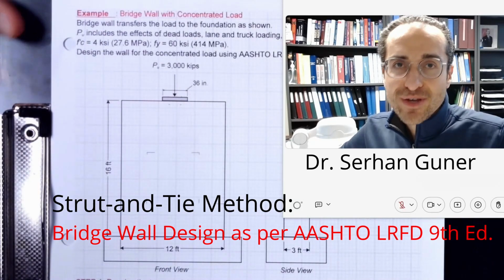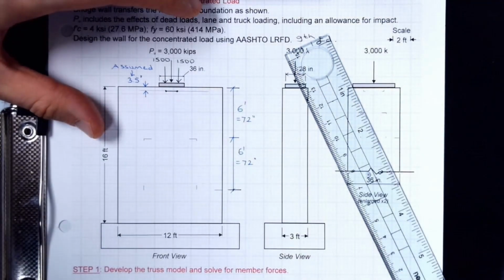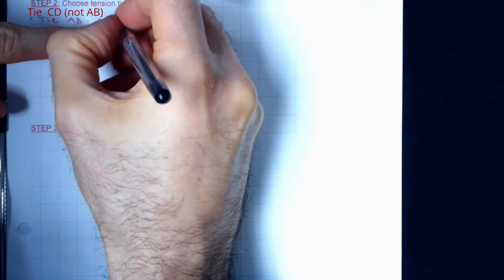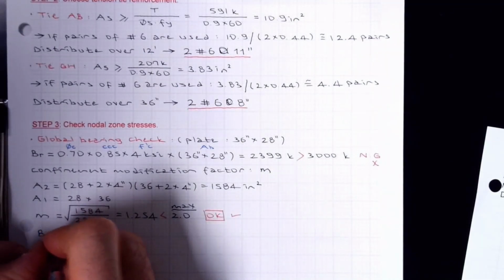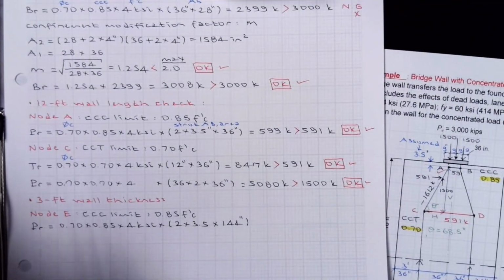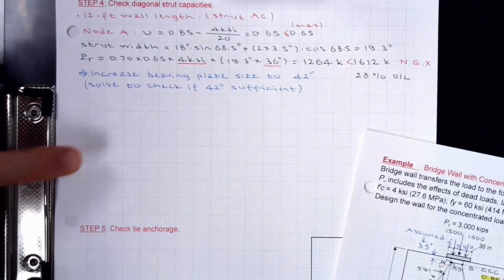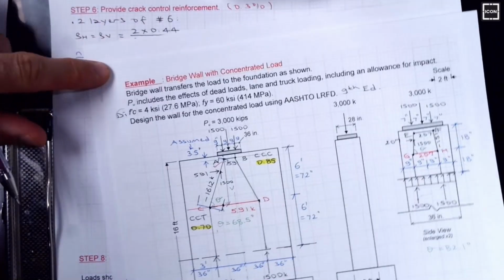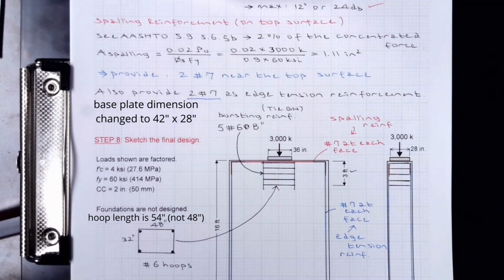Strut and Tie Modeling as per AASHTO LRFD 9th Edition (Bridge Wall)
Dr. Guner designs a wall-type bridge pier supporting a heavy point load. The design conducted is also applicable to anchorage zones of post-tensioned members (see Step 7 in particular).

0:00 – Intro
01:49 – Step 1: Develop truss model, solve for member forces
08:52 – Step 2: Choose tension tie reinforcement
10:55 – Step 3: Check nodal zone stresses
18:41 – Step 4: Check diagonal strut capacities
24:13 – Step 5: Check tie anchorage
25:43 – Step 6: Provide crack control reinforcement
26:59 – Step 7: Check additional code requirements (if any)
30:25 – Step 8: Sketch the final design
33:13 – Concluding remarks